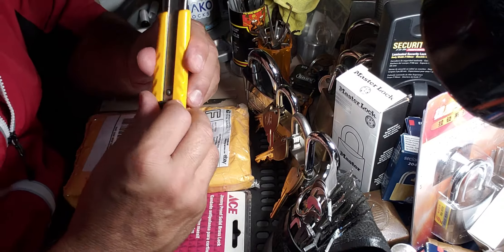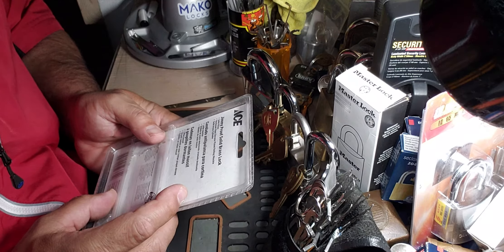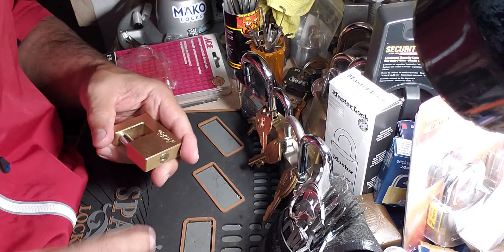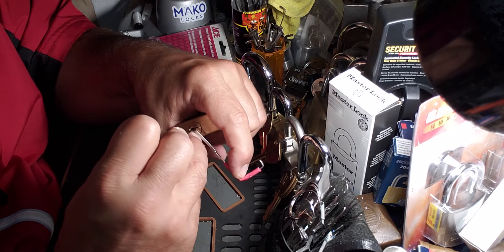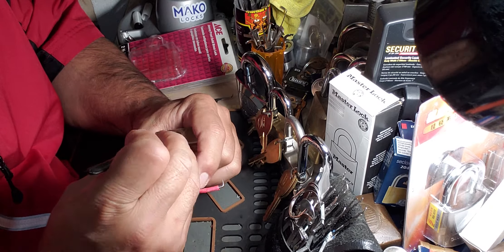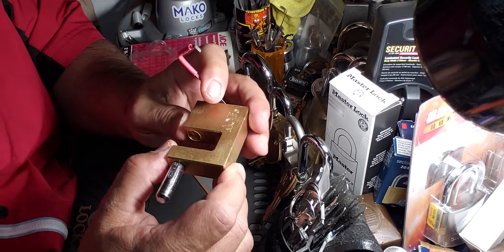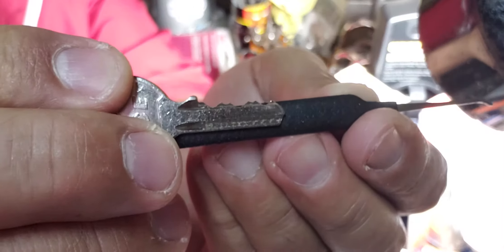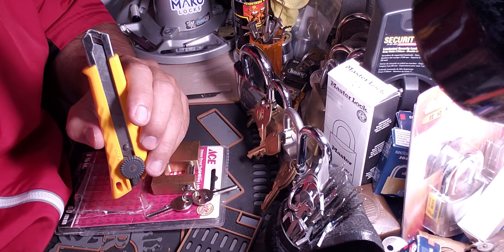#279 MUR-LOCK 68 SLS ACE 60 mm "JIMMY PROOF" SHUTTER LOCK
5 pin with spools
Nice Brass body lock!
Hit The Notification Button
Keep Picking!